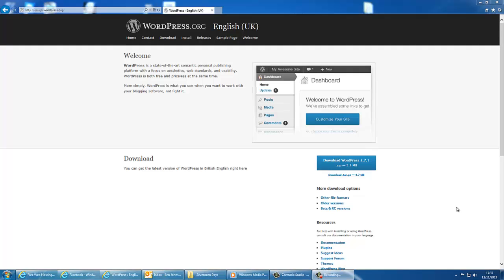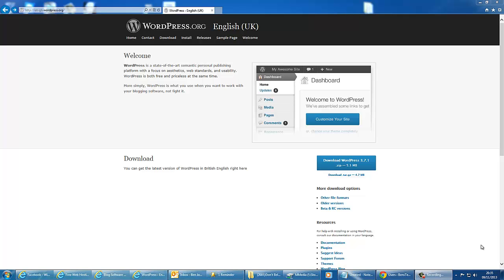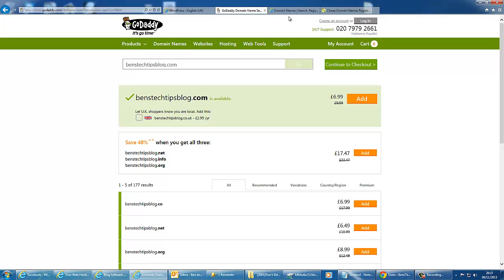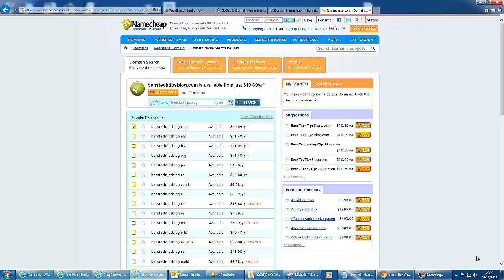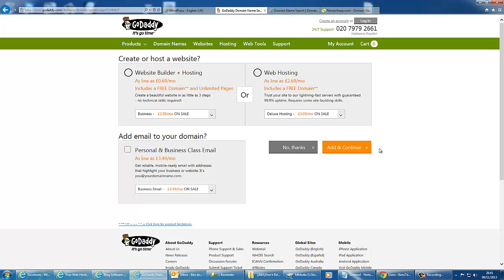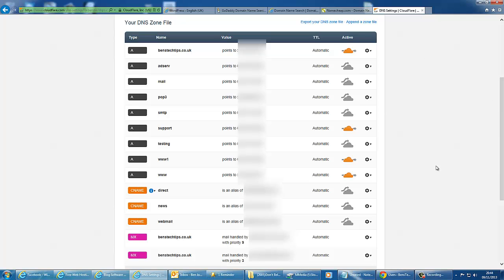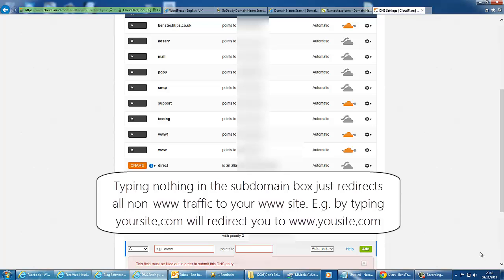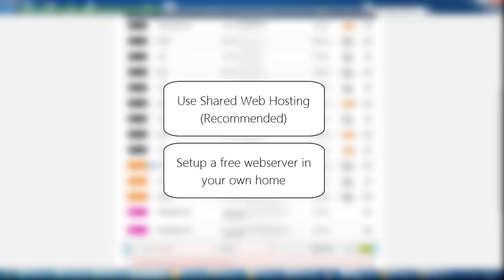WordPress for Beginners - How to Get a Domain Name! ◄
Thinking about creating your own blog? WordPress is the answer! WordPress can help you setup a responsive website, which includes many different templates that can be downloaded free from the WordPress website.

In this video, I show you how to create a Professional WordPress blog. This part of the series looks at how to get a great domain name, and how to configure it to link to your web host.

This is part 3 of our interactive series, where we show you how to buy a domain name, and how to forward it to your new blog!

Make a wordpress site
wordpress
tutorial
install wordpress
installing wordpress
wordpress websites
wordpress log in
wordpress login
using wordpress
wordpress
wordpress tutorial
wordpress theme tutorial
wordpress website
wordpress for beginners
installing wordpress
wordpress theme
install wordpress
wordpress tutorials
wordpress website tutorial
wordpress plugins
what is wordpress
wordpress blog
using wordpress
wordpress seo
word press
wordpress tutorial 2011
wordpress installation
wordpress 3.6
wordpress 3.5
wordpress avatar
instant wordpress